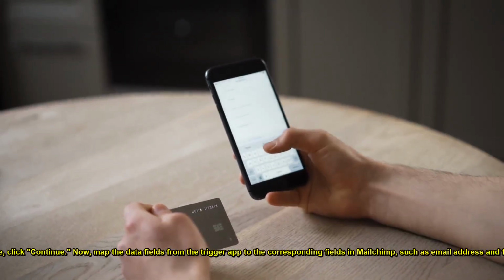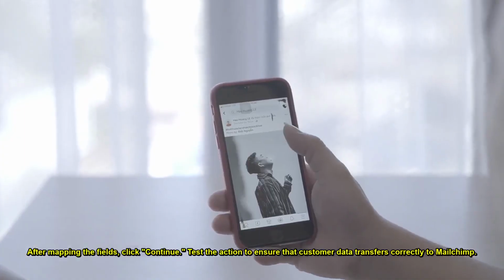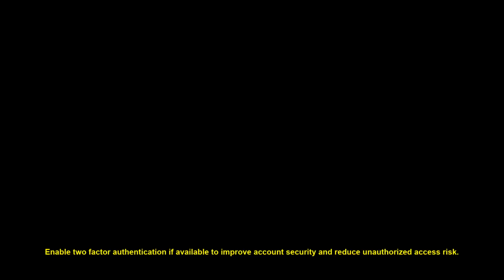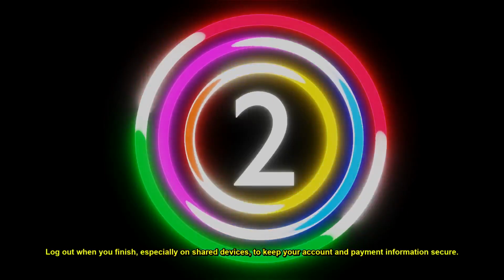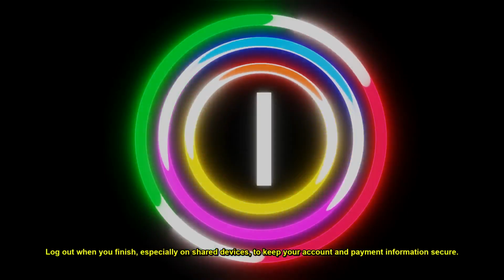How to transfer customer data into Mailchimp using Zapier - Complete Guide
In this comprehensive guide, you'll learn how to seamlessly transfer customer data into Mailchimp using Zapier. Whether you're a business owner or a marketer, this step-by-step tutorial will show you how to automate your email marketing efforts, saving you time and ensuring your customer database is always up-to-date. Discover tips and tricks for optimizing your workflow and maximizing the potential of both Mailchimp and Zapier. Don’t miss out on enhancing your email campaigns!